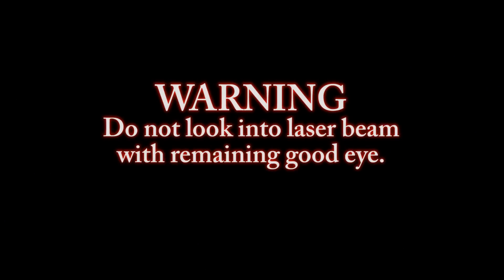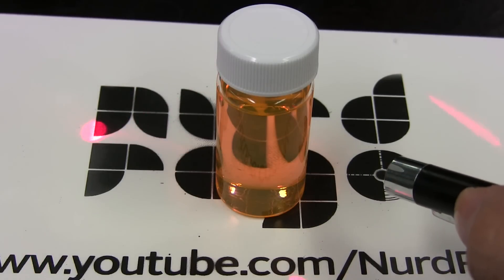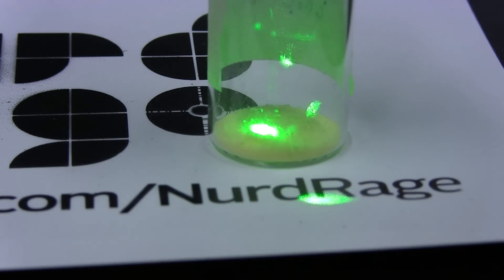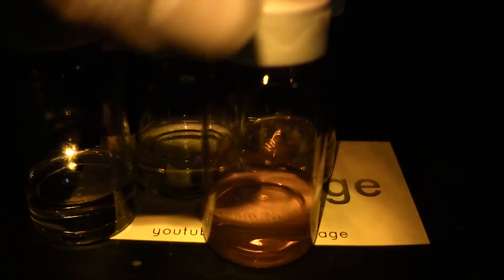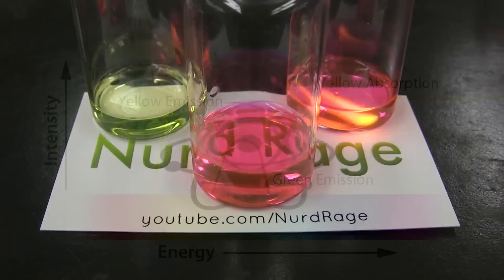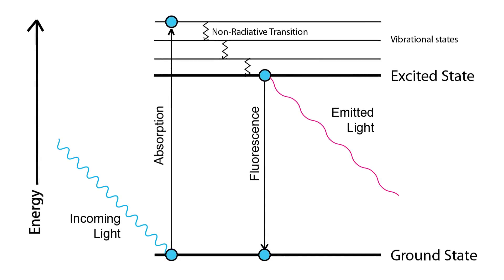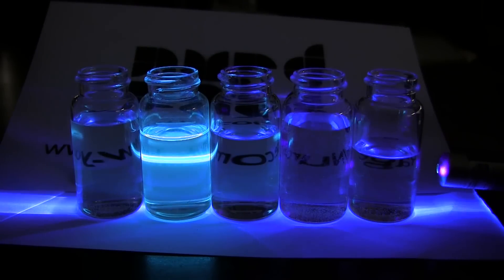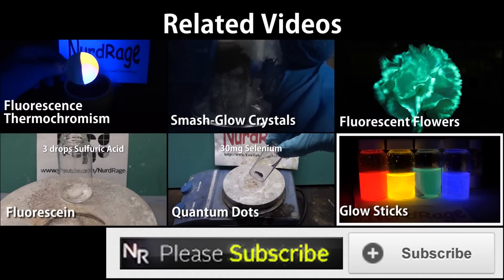How Fluorescence Works - The Science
In this video we explore the colorful science of fluorescence.

A really cool way to play with fluorescence at home is get a blue or violet laser pointer and shine it into a dish or jar of water where you have added a drop of fluorescent highlighter fluid. You'll clearly see the beam as the solution fluoresces in its path.

Now the common definition of fluorescent is something that glows a visible color when exposed to ultraviolet light. Fluorescence is actually much broader than that and you don't need ultraviolet light in particular. For example in the yellow fluorescent dye "rubrene" both violet and green lasers will activate it and glow yellow. This proves you don't always need ultraviolet light. But a red laser will not activate a yellow dye. Why is that?

What's happening in fluorescence is that the incoming light raises the energy of the electrons in the molecule to an excited state. The electrons then lose a bit of energy due to vibrations of the molecules. And finally the electrons return to the ground state by releasing light.  Now since energy cannot be created or destroyed and a bit of energy was already lost as heat in the vibrations of the molecules, the energy of light emitted must have lower energy than the light absorbed.

So since the yellow fluorescent dye emits yellow light, we need to use light of higher energy like violet and green for it to glow. Red is lower energy than yellow light so it can't excite the dye.

It also won't work if you use the same color as the dye like a green laser onto a green dye. This is because you almost always lose a bit of energy and therefore it has to emit a different color or none at all.

Another restriction is that the dye has to also absorb the light to work.
For example Europium Tetrakis (Dibenzoylmethide)Triethylammonium will glow bright orange under violet light. But under green light it doesn't glow at all. This is because the substance simply doesn't absorb green light and so it can't reach an excited state where it can fluoresce. So you need both absorption and higher energy to get fluorescence. Higher energy does not automatically imply absorption.

A really cool trick with absorbance and fluorescence is to get multiple fluorescent dyes of differing colors and shining various wavelengths of light on them. If you start with short, high energy, wavelengths of light you will see all the dyes glow. But as you go to longer wavelengths of lower energy the high-energy dyes will go clear as they can no longer absorb or emit light. When you reach red light all the dyes may look "clear" even though you know they are actually multiple vivid colors in white light.

Now what happens if you mix fluorescent dyes? The results depend on the concentration, absorption and emission profile of the dyes. Sometimes the colors of the resulting fluorescence will simply add up and you get a mix of color. Other times the emission of the higher energy dye will get absorbed by the lower energy dye and the color you get at the end is exclusively the lower energy dye.

Moving on to a new topic now: I said fluorescence worked by first using light to push electrons into high-energy states. Well if we could just push these electrons into their higher energy levels then we don't necessarily need the light. We can do this in a glow stick. A glow stick reaction uses chemicals instead of light to excite the electrons in a fluorescent dye.

Now instead of using chemicals to excite those electrons we can also use direct mechanical grinding. A special range of compounds has this property called triboluminescence.

On a different note: Remember when i said way back that after an electron is excited it loses a bit of energy due to molecular vibrations? It follows that if we can alter or stop these vibrations then we can change the energy of fluorescence and thus its color.

A special dye called pyridine copper iodide exhibits a property called fluorescence thermochromism. It changes fluorescent color with temperature. At room temperature the color is yellow but under liquid nitrogen it changes to blue.

Finally a life saving application of fluorescence is in medical diagnostics. A dye is specially engineered to glow when it comes into contact with a pathogen. Since pathogens usually only occur in tiny invisible concentrations by using one of these special fluorescence dyes a sample to be tested quickly and accurately for the presence of such pathogens. The key point is that fluorescence can still be very bright even at these tiny concentrations.

So there you have it, a cool effect that helps us to understand light, have fun and save lives.